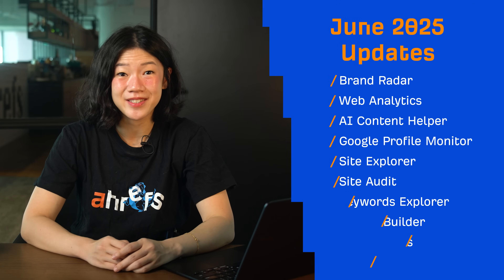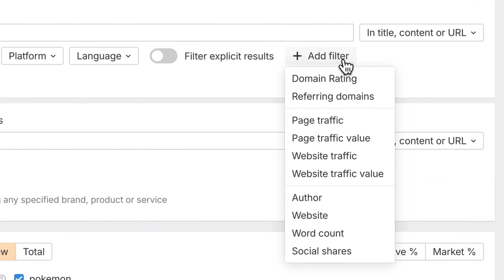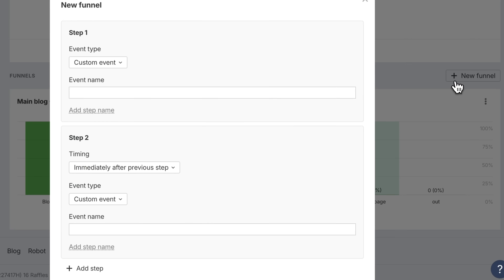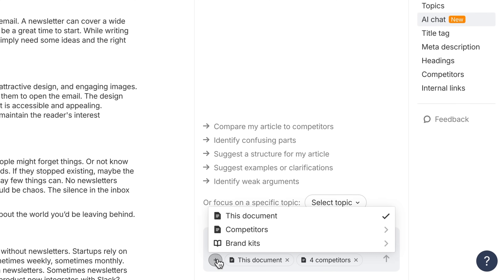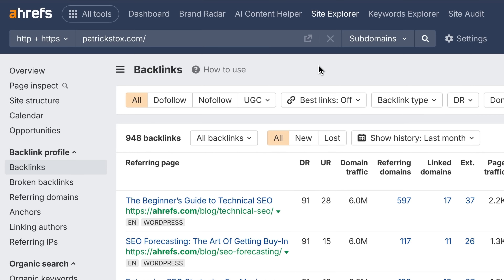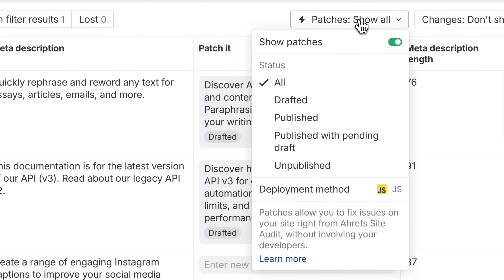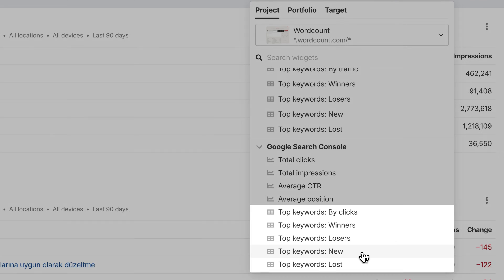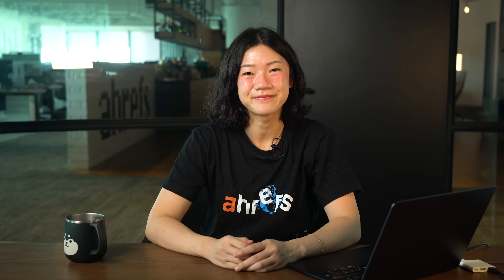New in Jun ‘25: Find ChatGPT mentions in Brand Radar, AI detector, and more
Explore the Ahrefs feature updates and improvements for June 2025.

Additional Resources

This month, we've packed 17 major updates into Ahrefs!

Here are Ahrefs’s tools that got the most awesome and powerful updates during June:

- Brand Radar
- Web Analytics
- AI Content Helper
- Site Explorer
- Keywords Explorer
- Site Audit
- API

These tools got various enhancements of AI capabilities, including tracking brand mentions in ChatGPT and Perplexity, identifying AI-generated content, and ensuring consistent, on-brand AI writing.

Explore these updates and see how they can streamline your workflow and help you stay ahead!